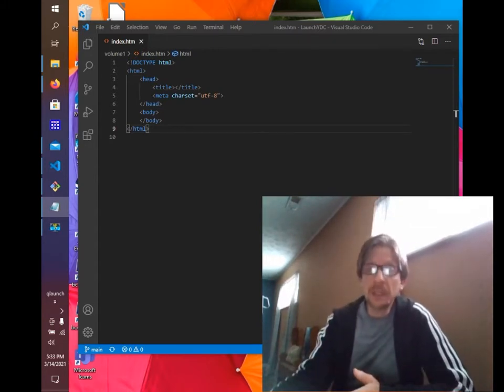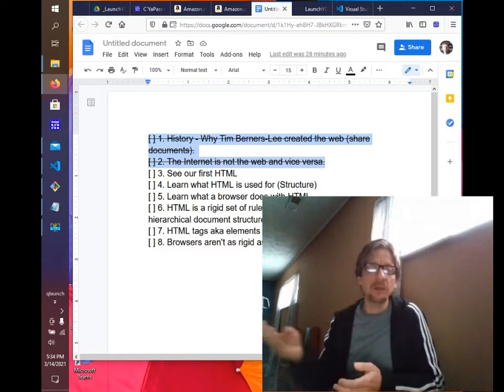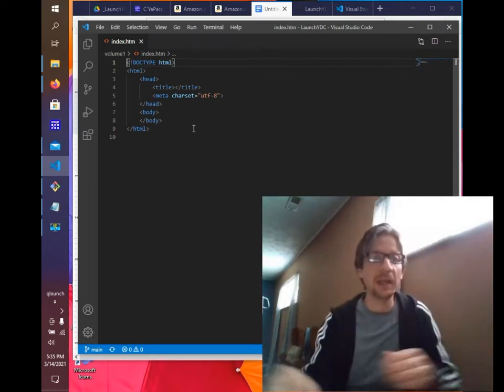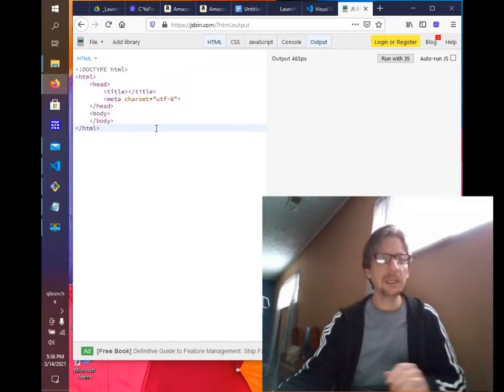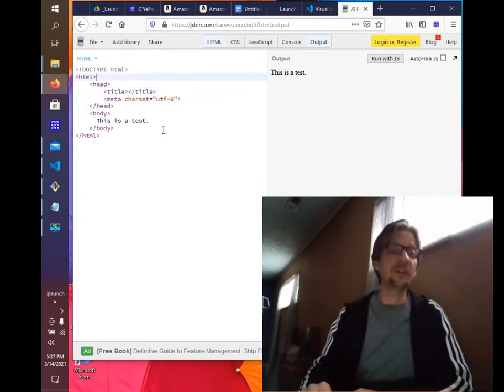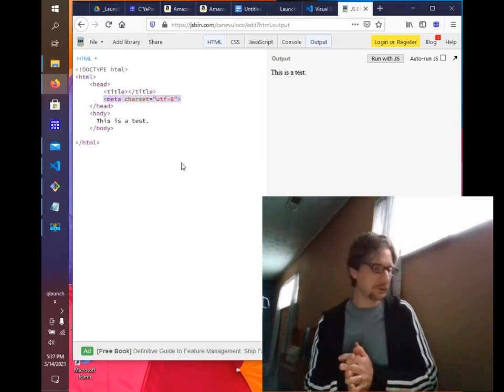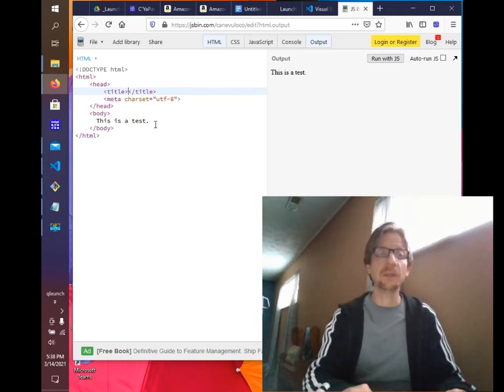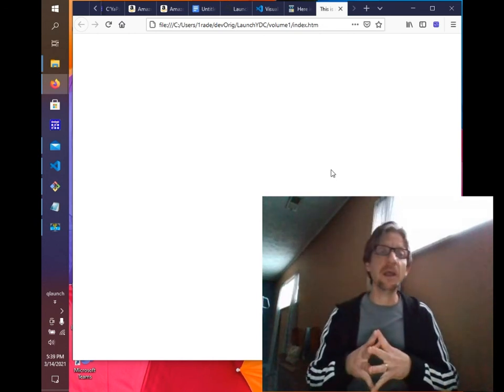Launch Your Dev Career series - Learn HTML, CSS and JavaScript (episode 3)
Episode 3
We talk a bit more about the amazing thing Berners--Lee created and then take a closer look at a basic HTML document and using jsbin.com
Volume 1
Volume 2
Or go to Amazon and search for "Launch Your Dev Career"
Each volume in the series is broken down into Daily readings which start at the very beginning with HTML and lead the reader into building her own SPAs(Single Page Apps).
Through the series you'll learn :
HTML, Cascading StyleSheets, Bootstrap CSS, JavaScript.